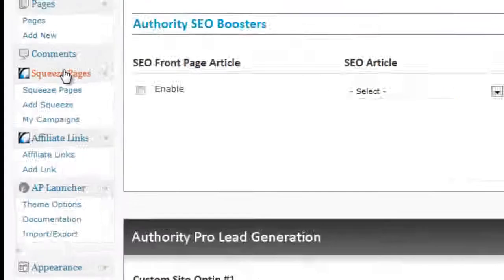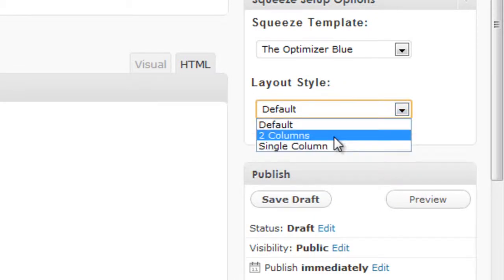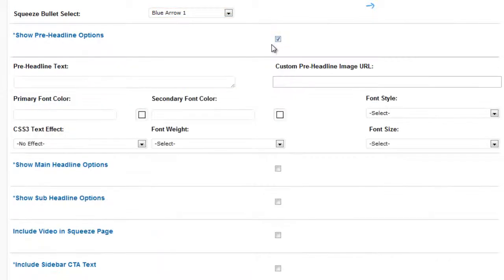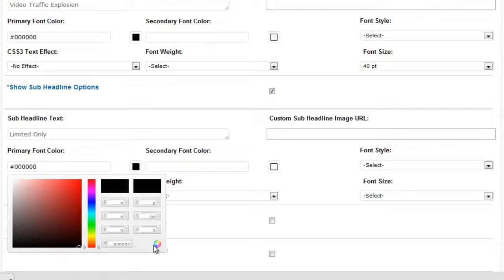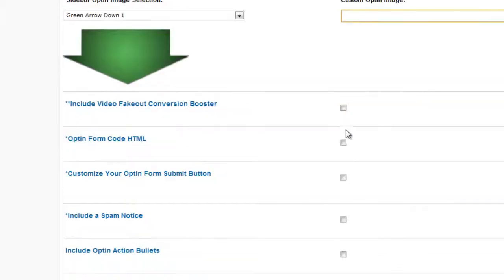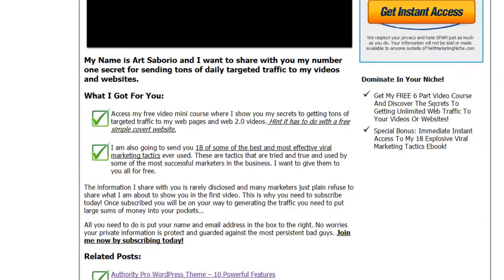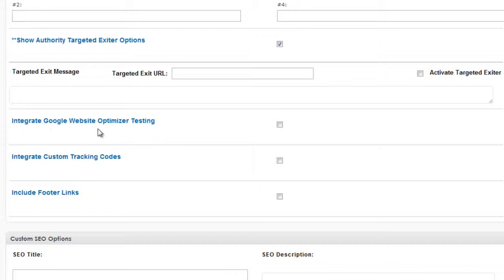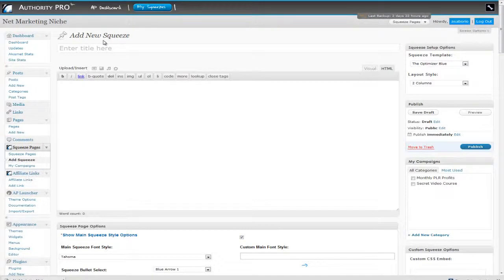Authority Pro Walk Through Part 2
This is part 2 of my Authority Pro Premium WordPress theme training. In this video I go into a very powerful feature of Authority Pro called Link Cloaking. Then I move my way into a very detailed section on configuring the theme from top to bottom.